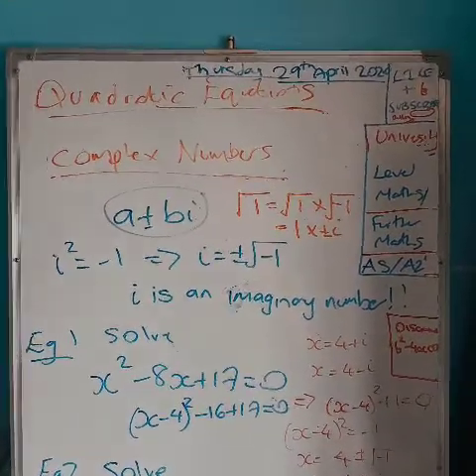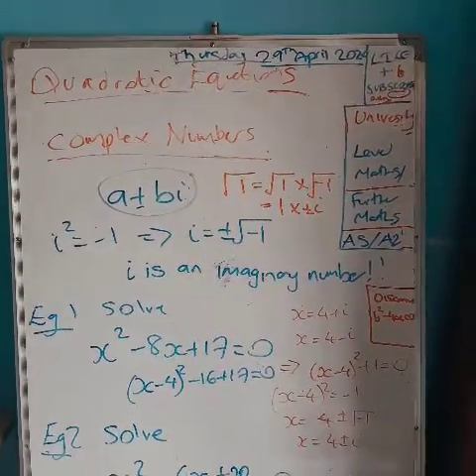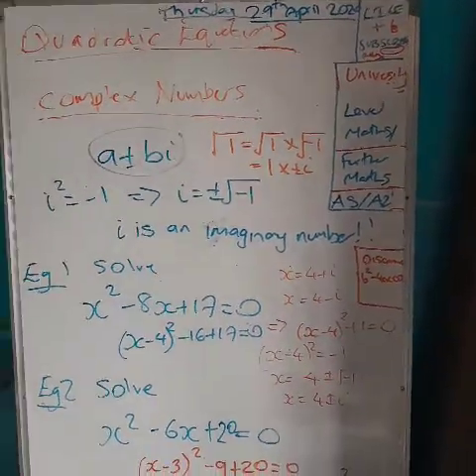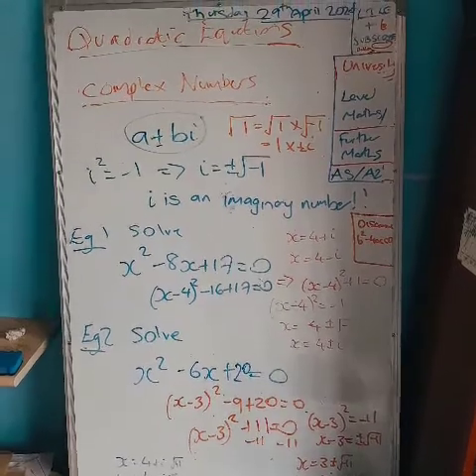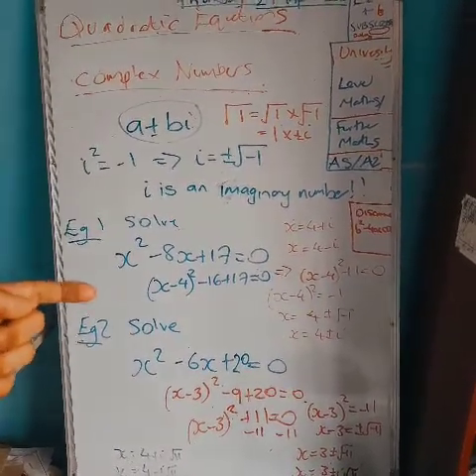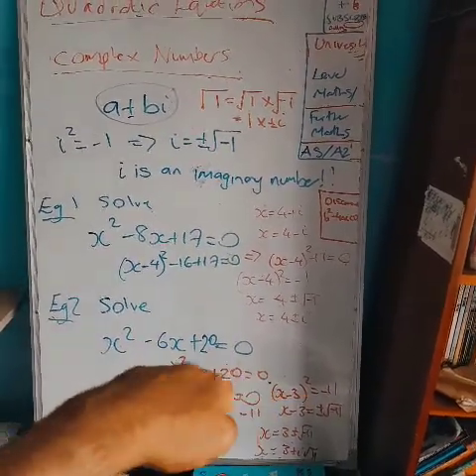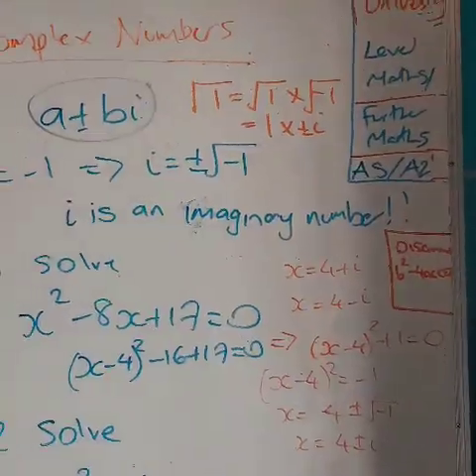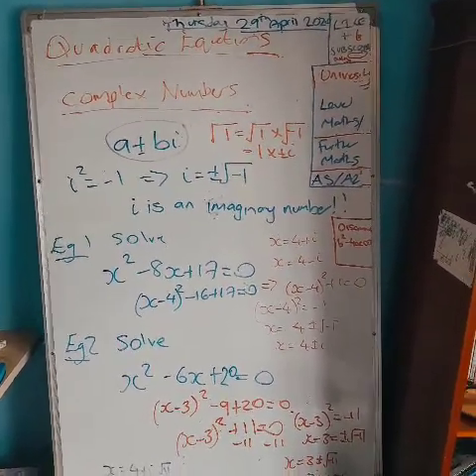Quadratic Equations (Complex Numbers)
Dear All

Happy Thursday 29th April 2020. I believe this is my hundredth video (100 videos). I am genuinely very appreciative so thank you so much. I'm extremely grateful and happy legitimately. Please do continue to spread the word. If more info is needed then please check out Khan academy, TLMaths (Jack Brown), PatrickJMT and Primrose Kitten.

Today's video is about quadratic equations and complex roots. Complex numbers are imaginary numbers. Basically the idea is if the discriminate of the quadratic equation is less than 0 then we have no real distinct roots. We solved the equations using completing the square method (I believe I have covered this in an earlier video but if not apologise I will do one at some point). Our answer is in the form a+bi and a-bi. Remember Quadratics always have 2 roots.

for more information about maths tutoring.

(again this will be revised on 1st May 2020)

Check myself on 21 buttons account (abzw1234).

Hope everyone is well and keeping safe and doing okay during this hardship we are all expected.

Best Wishes

Abdallah W